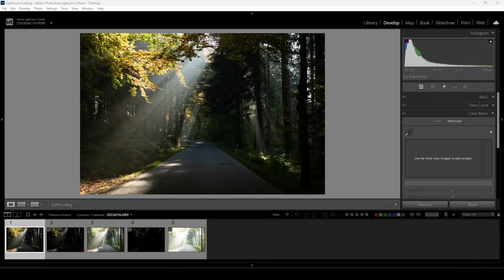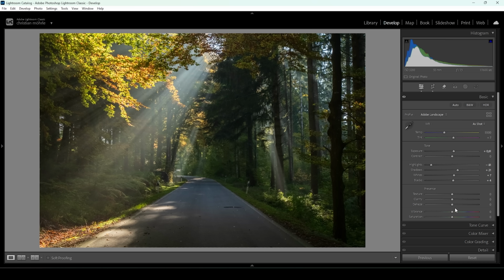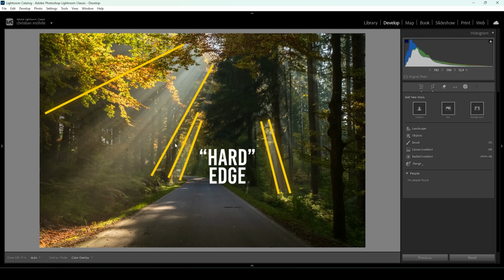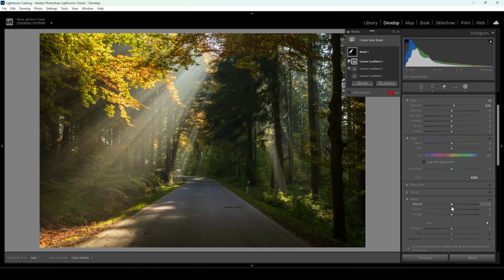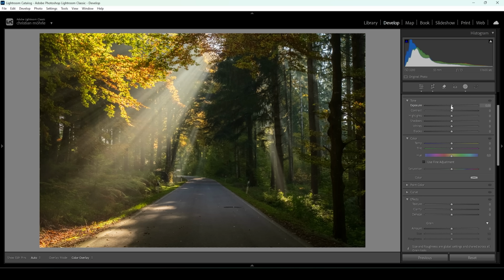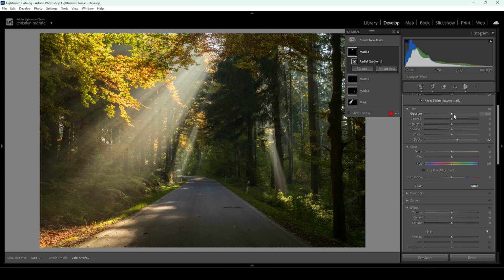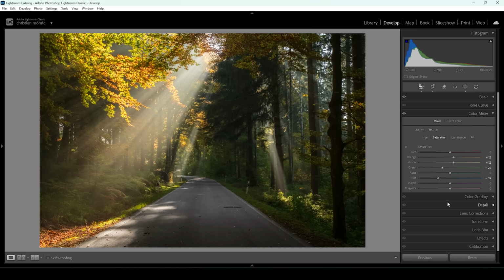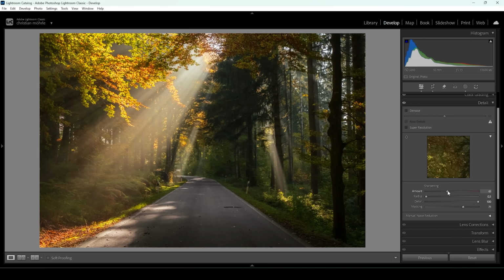Use THIS Simple Lightroom TRICK to ENHANCE LIGHT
Here is how to enhance light rays in Lightroom Classic!

Feel free to follow along this editing tutorial by downloading the raw photo

▶️ Camera Bag

0:00 Intro
0:11 Merging HDR
0:42 Basic Adjustments
3:10 Enhancing Light Rays
9:10 Color Grading
11:13 Sharpening